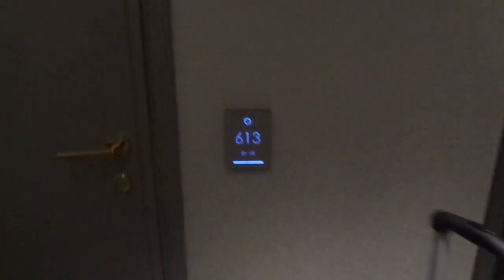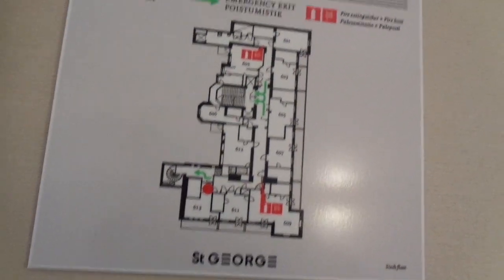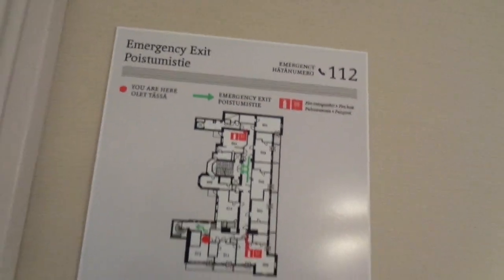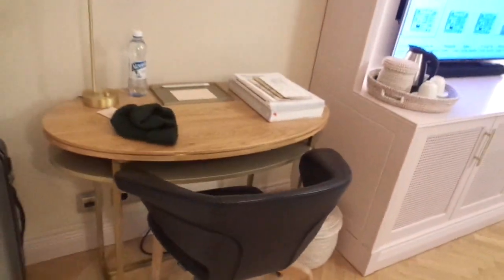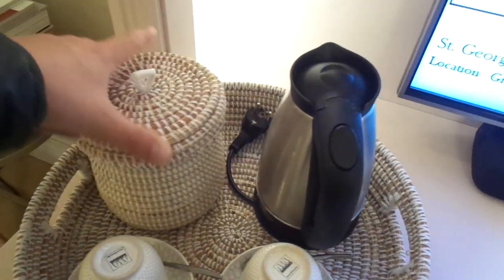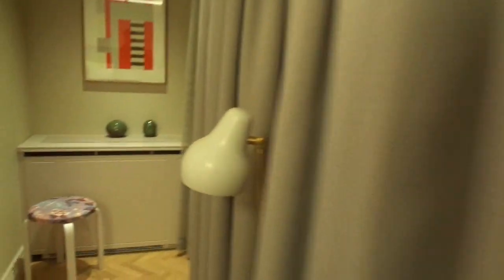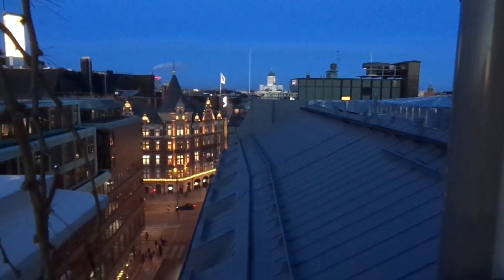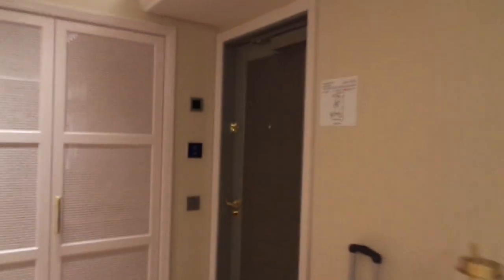November 2019, Hotel Room Tour: Hotel St George, by Kämp Group & Nordic Choice Hotels, Helsinki, FIN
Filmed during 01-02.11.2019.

This is the Hotel St George, a luxury hotel belonging to Kämp Group, which is owned by Nordic Choice Hotels. Opened after a delay in May 2018, It is housed inside two buildings, from the late 19th century and 1890s, facing the Old Church park in the very city center of Helsinki, and used to house the Finnish- speaking literature society, Suometar and facilities for publishing books.

I stayed here one night at an Atelier room with Balcony on a special price during Halloween, which included breakfast and access to the big spa at the hotel, although also in my room I had a big bathtub. It was lovely and beautiful, everything was almost perfect. There are 6 elevators (and 1 staff elevator) at the hotel.